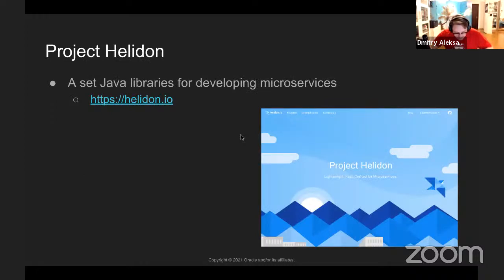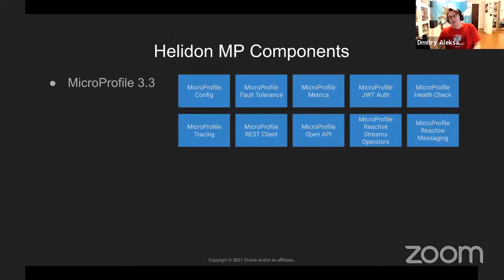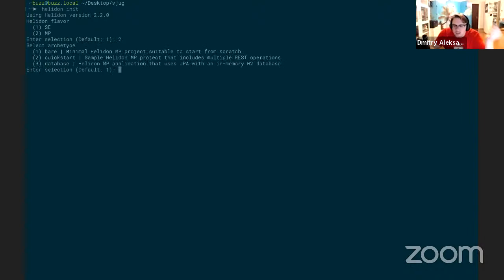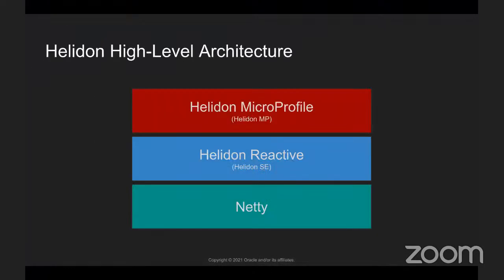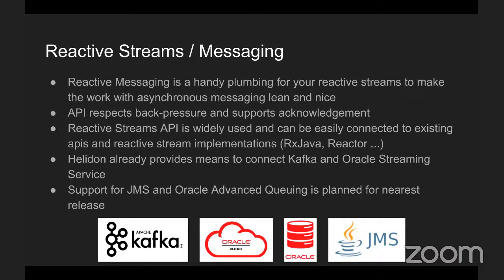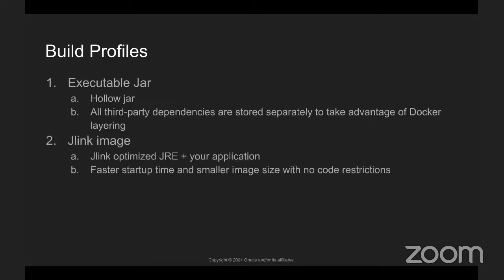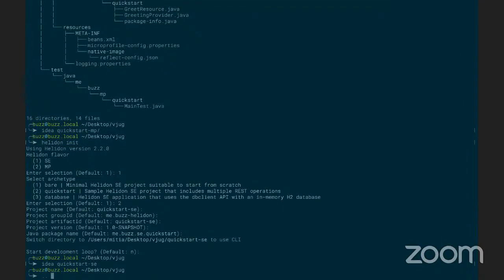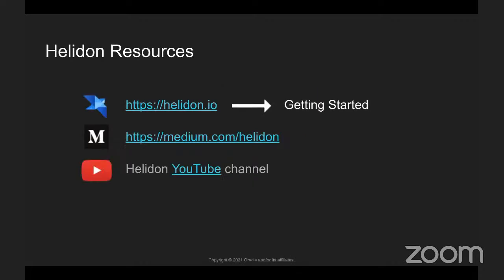Fly like a rocket with Helidon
This is a virtual Meetup occurring at 5PM UK time (GMT).

View the event in your timezone:

Take part in the live session discussion on our live-session slack channel

The recording will be available immediately afterward.

Abstract:

Good news, everyone! Helidon got a jet engine! Now Helidon is packed with modern, high-tech, James Bond-level features and it flies like a rocket! Also, thanks to a nicely crafted fitness plan, the weight has been reduced and concentration increased - resulting in less RAM consumption and faster waking. Come to my live coding session to learn about all of the new features added in Helidon 2.2; such as GraalVM native image support in Helidon MP, MicroProfile Reactive Streams and Reactive Stream Operators, Helidon DB Client and HTTP Client in Helidon SE. I will also be demonstrating the new command line tool and live-reloading feature which will nitro-boost your development process.